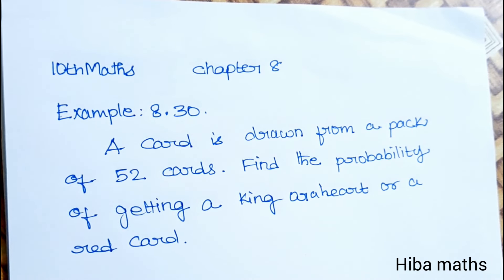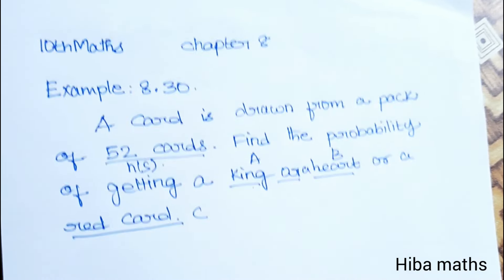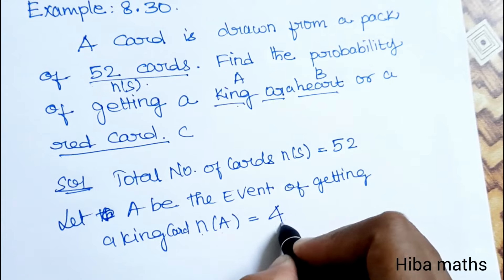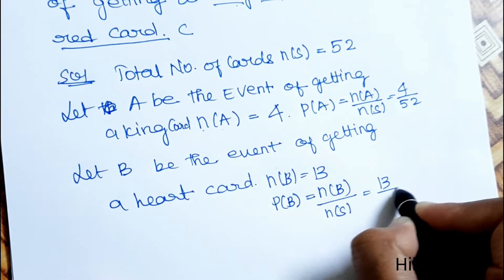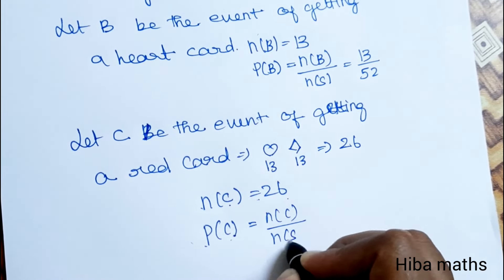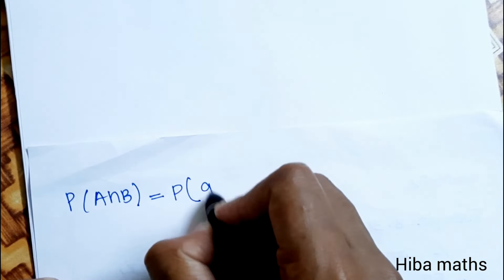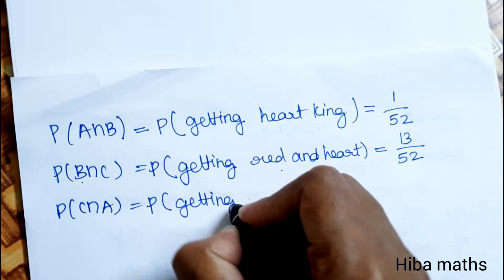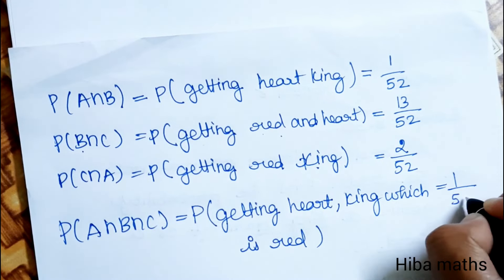10th maths chapter 8 example 8.29 TN samacheer hiba maths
10th maths chapter 8 example 8.29 TN samacheer hiba maths